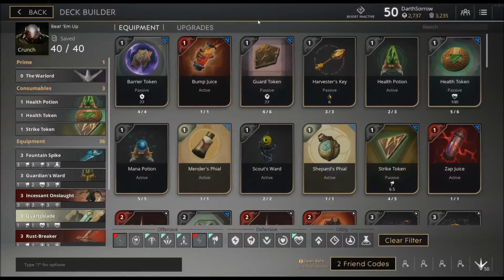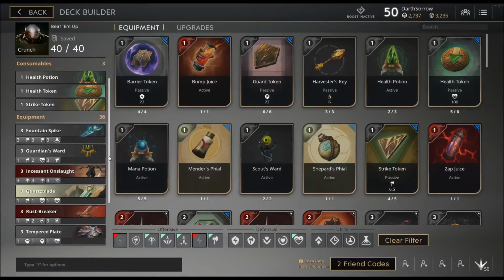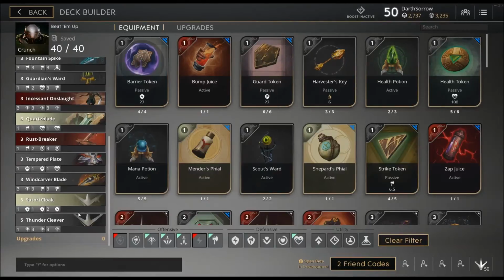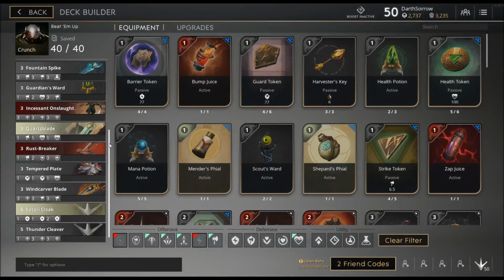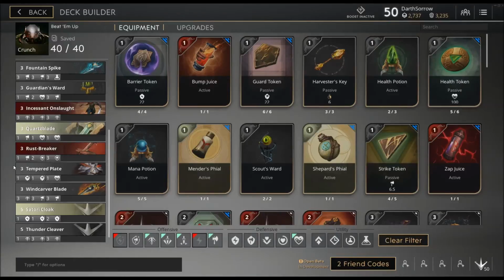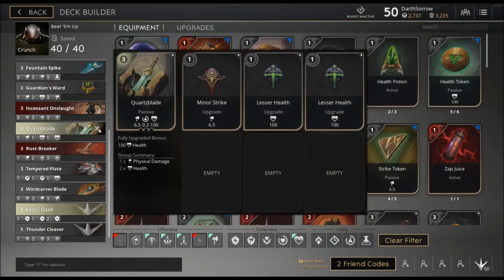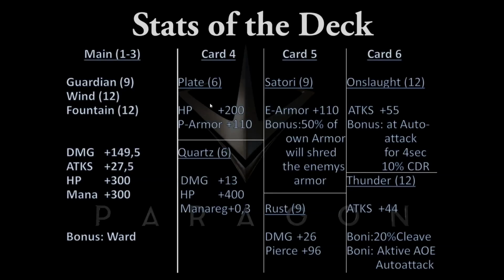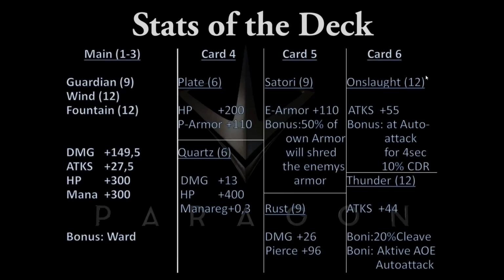[Paragon][ENG] Deck Guide: Crunch - Beat 'Em Up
Fight! Get closer to the enemy. Right Punch. Left punch. The enemy tumbles. Uppercut and he is Knocked Out. Such swiftness. Such a good Combo.

For further questions just write into comments or visit us on facebook.